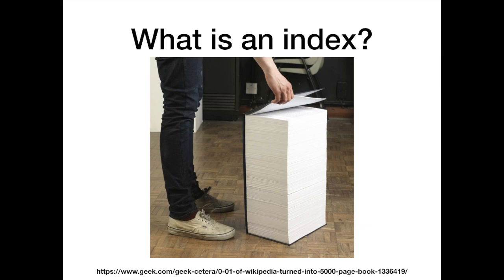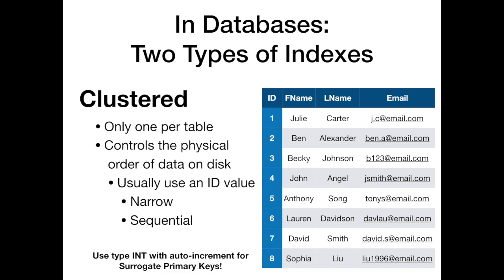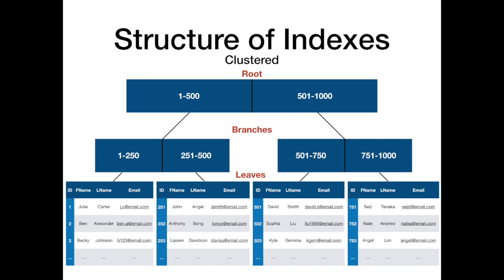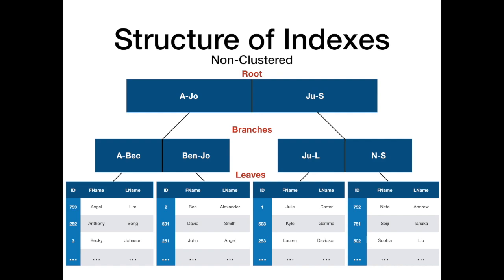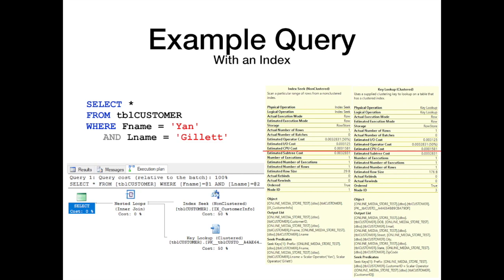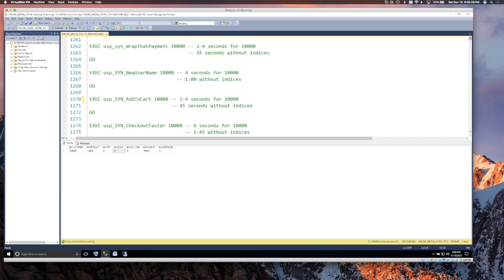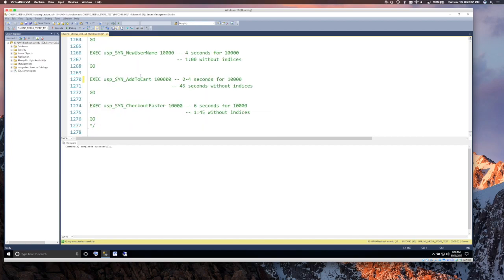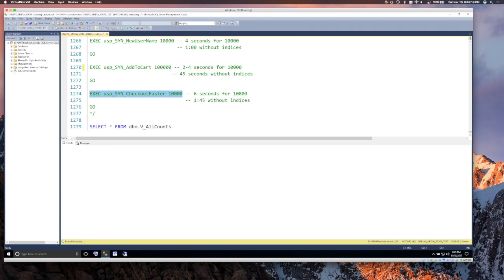Advanced Database Design: Indexing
This is a lecture I prepared on Indexing for relational databases as the TA for INFO 445: Advanced Database Design at the University of Washington, under the instructor of the course, Greg Hay